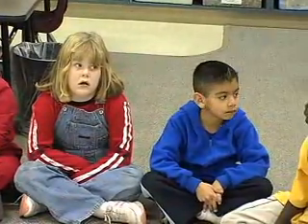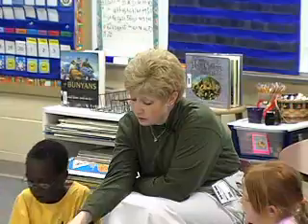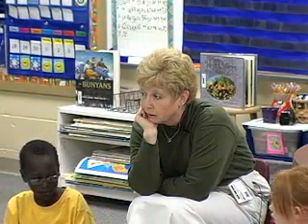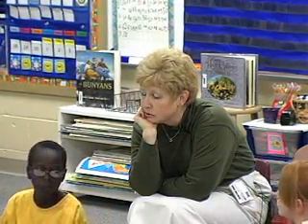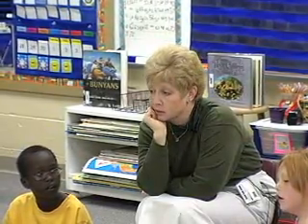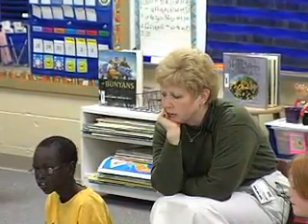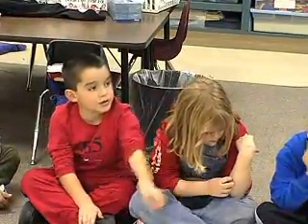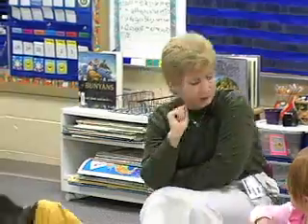Questions DS NRF 1s 768k